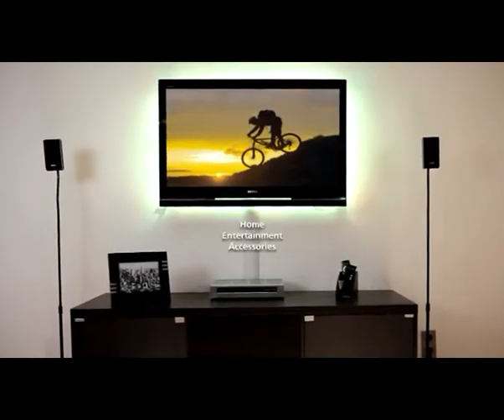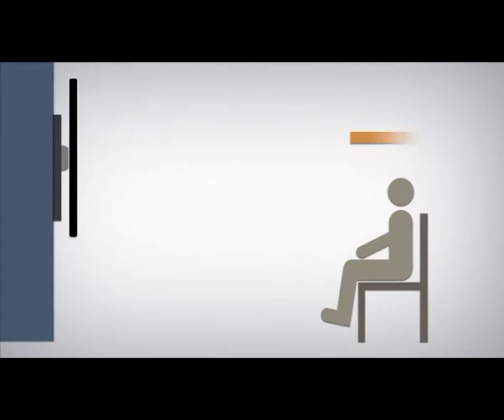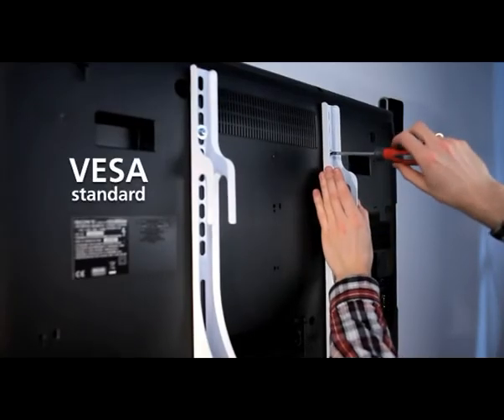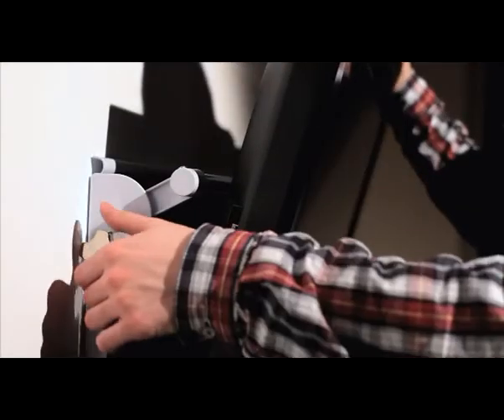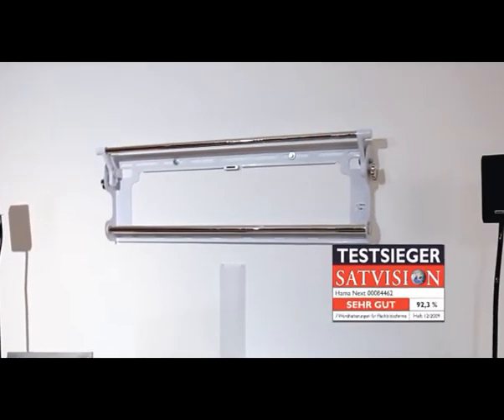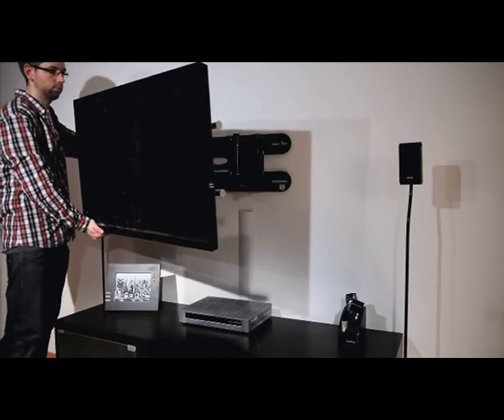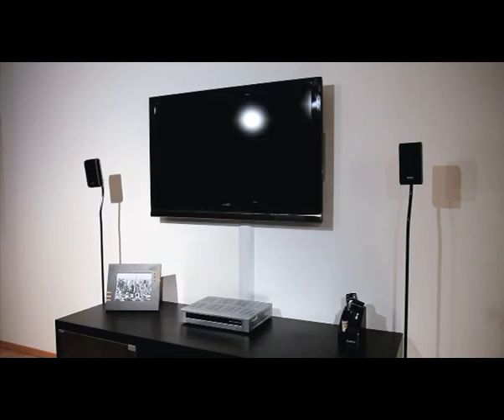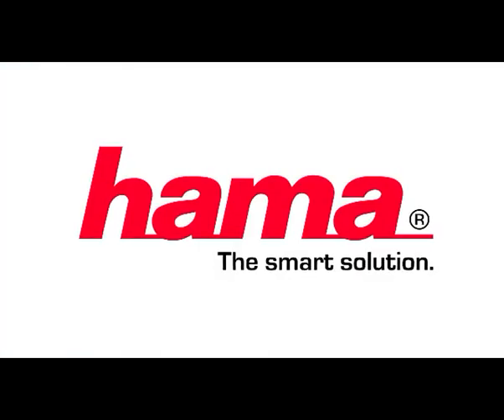Hama Wall Brackets